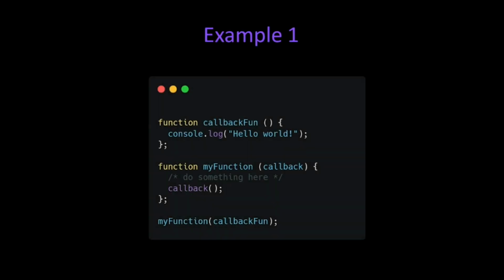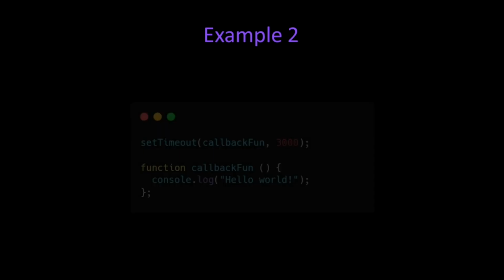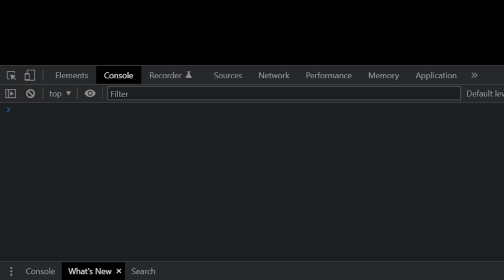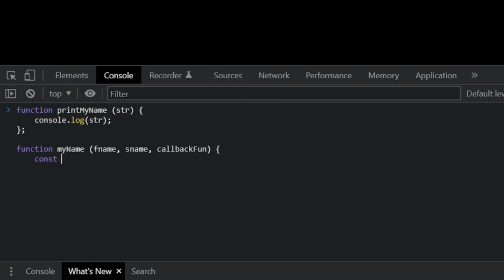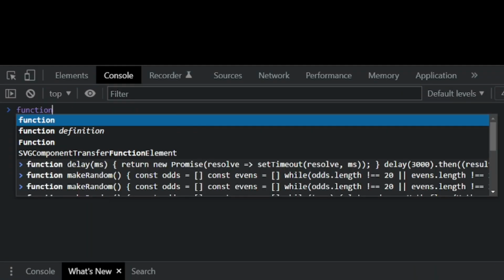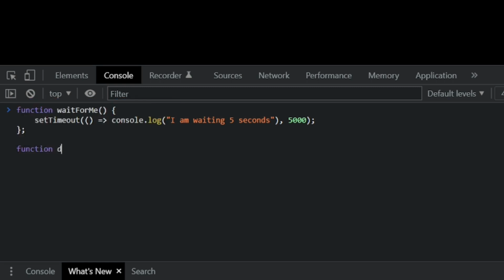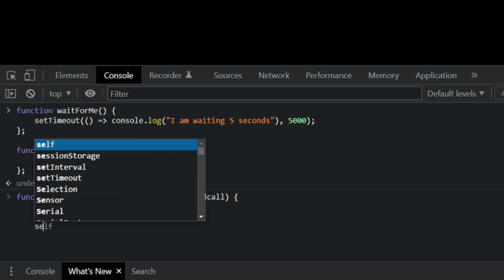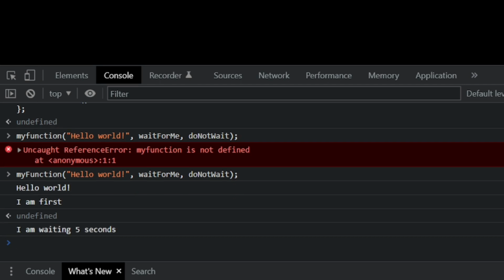Callbacks in JavaScript - tutorial for beginners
Hello everyone!
This is JavaScript tutorial for beginners - part 12.
Today we will talk about callbacks in JavaScript language!